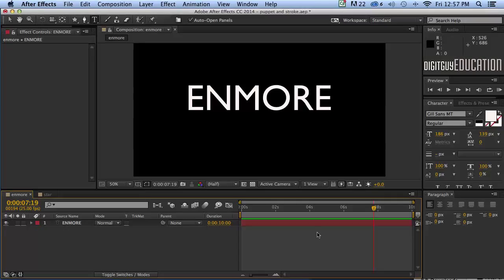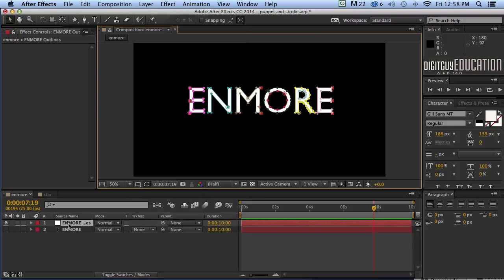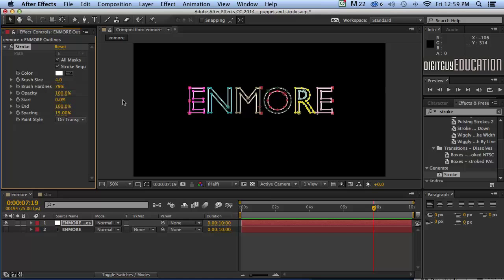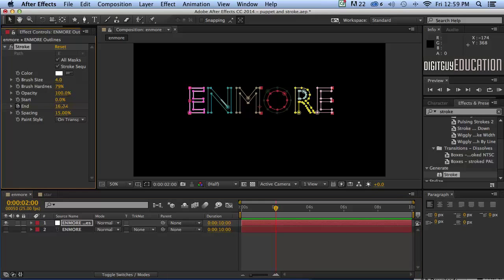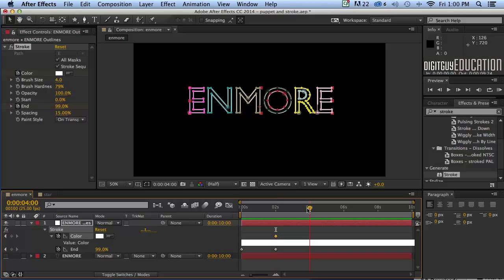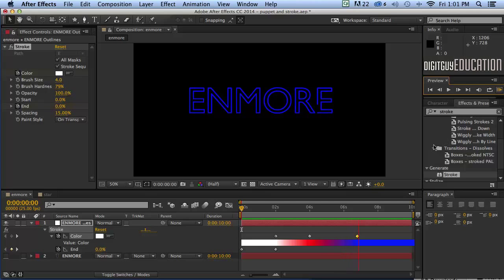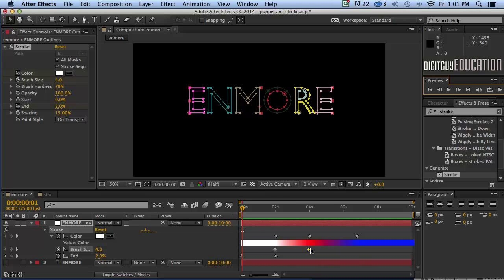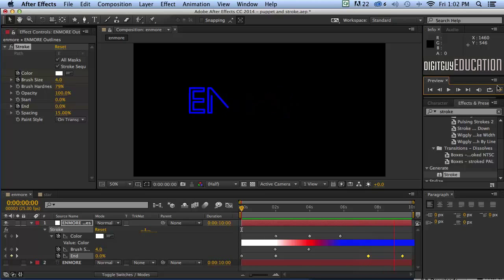After Effects basics Part 14 2 stroke text